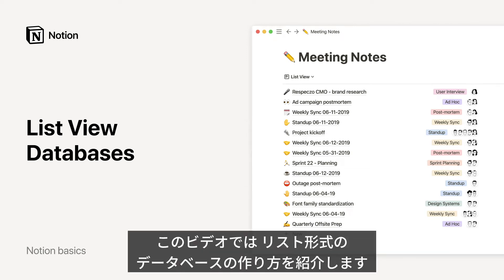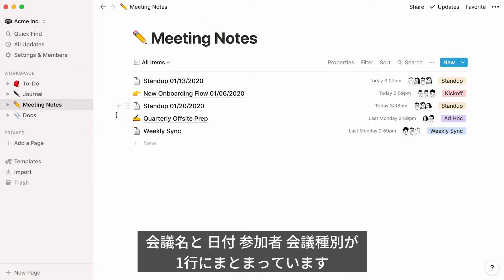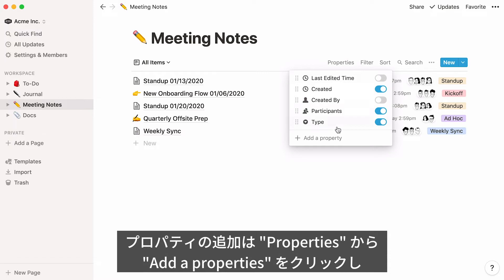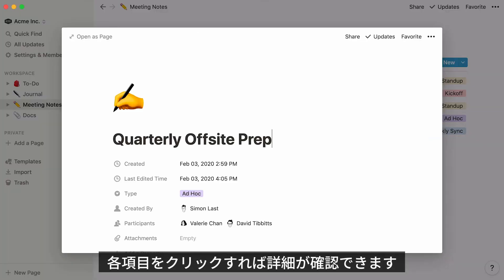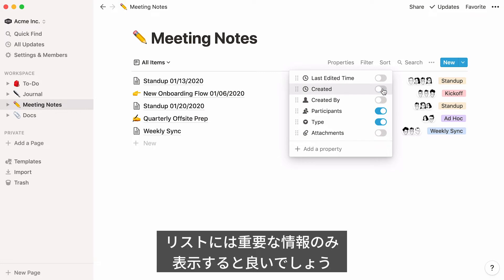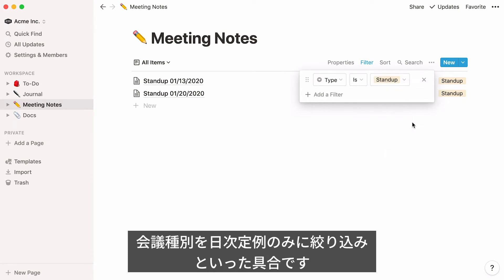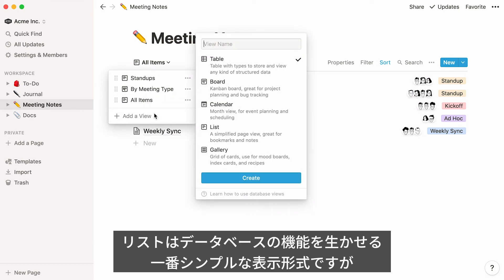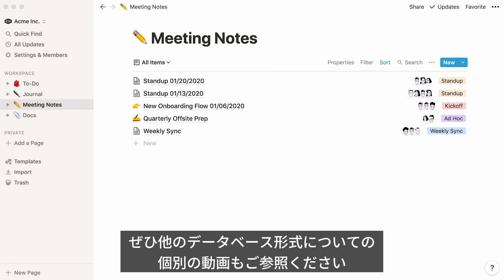リストビュー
リストビューは、Notionで一番シンプルなデータベースビューです。データベースのすべての機能を備えていますが、視覚的に見やすく表現することができます。議事録、日報、ドキュメント管理などに向いています。